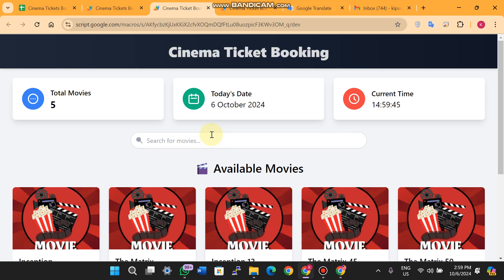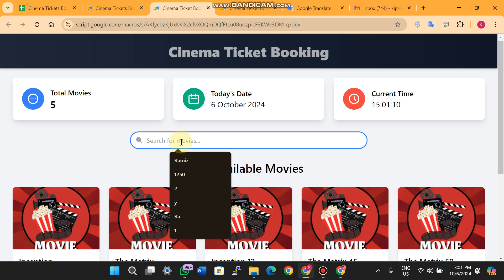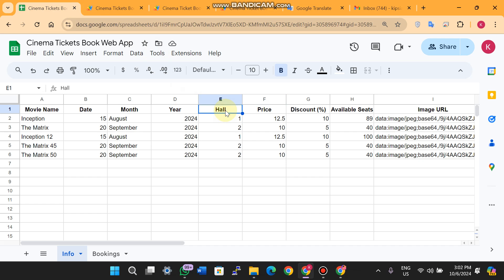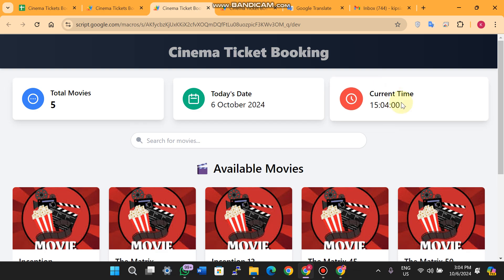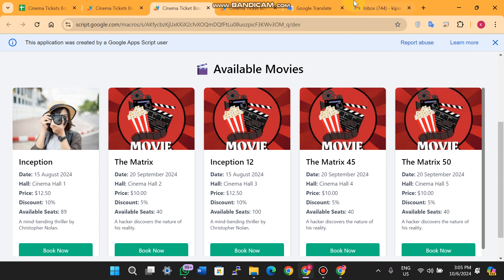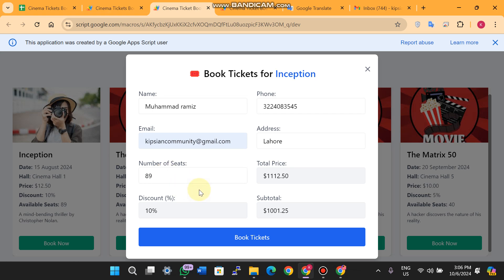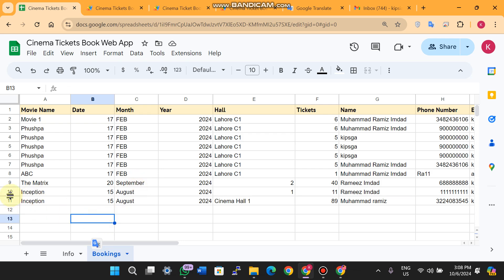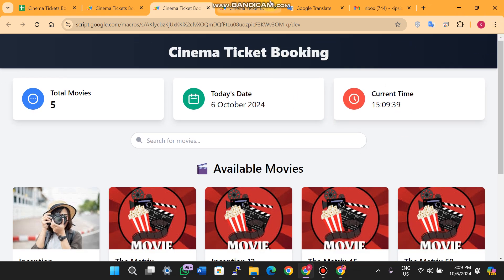Movie Ticket Booking System Web App Using Google Sheet and Appscript | B49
Simple Cinema Ticket Booking System Using Google Spreadsheet and Appscript | Movie Ticket Booking System | RESERVATION SYSTEM in Google Sheets & Google Apps Script 🎫

About This Video:
In this video, I will show you how to create a database structure and design for a movie ticket booking system using Google Sheet and Appscript. A movie ticket booking system is an online platform that allows users to reserve or purchase tickets for movies, typically at a cinema or theater. This system enables users to select their preferred movie, show time, seat number, and the number of tickets they want to buy.

Search Queries Related to This Video:
Google Sheets Movie Ticket Booking System
Appscript Cinema Reservation System
Google Spreadsheet Ticket Reservation
Online Movie Ticket Booking System
Movie Ticket Reservation Using Appscript
Google Sheets Appscript Tutorial
Database Structure in Google Sheets
Google Sheets Reservation System
Automated Ticket Booking System
Cinema Ticket Booking with Google Apps Script
Movie Reservation System with Google Sheets
Google Sheets and Appscript Automation
Theater Booking System Using Google Sheets
Step-by-step Ticket Booking System
Google Sheets API Movie Booking